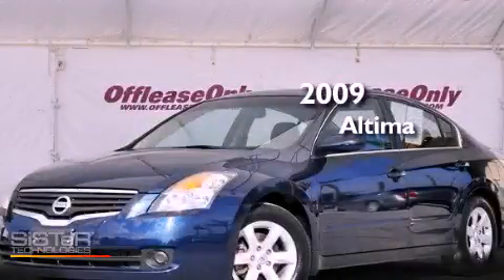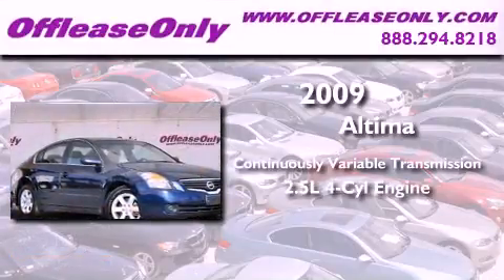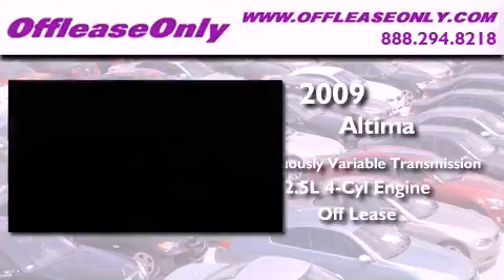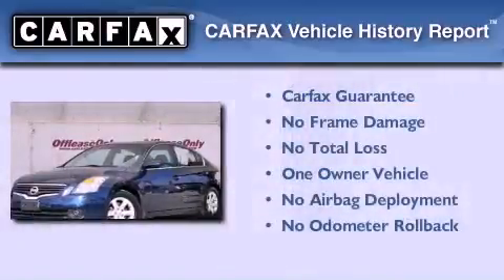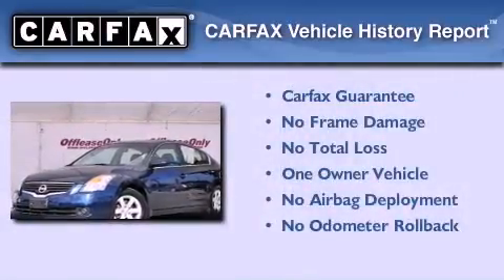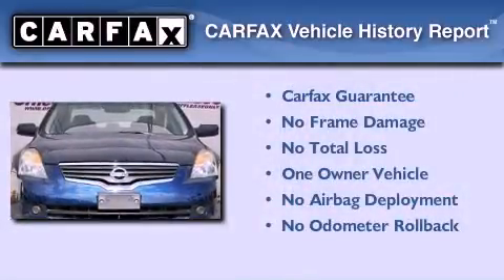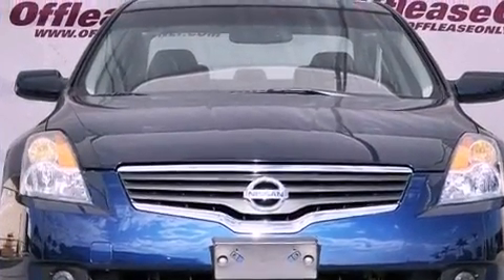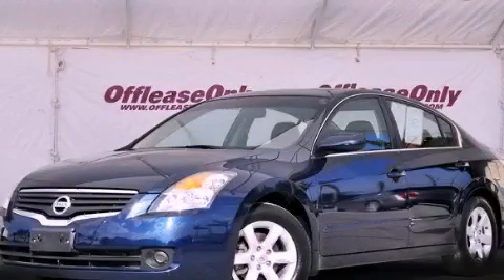Pre-Owned 2009 Altima Boca Raton FL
Year : 2009
 Make :
 Model : Altima
 Engine : Gas I4 2.5L/
 Trans . : Variable
 Exterior : Navy Blue Metallic
 Miles : 38,072
 Interior : Charcoal
 Stock : 38072

 Pre-Owned 2009       Altima Lake Worth FL